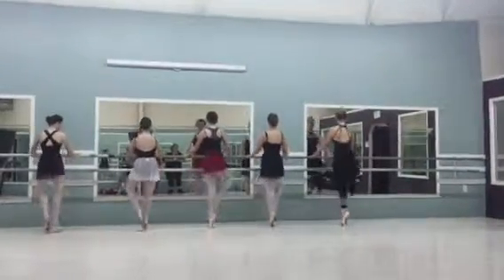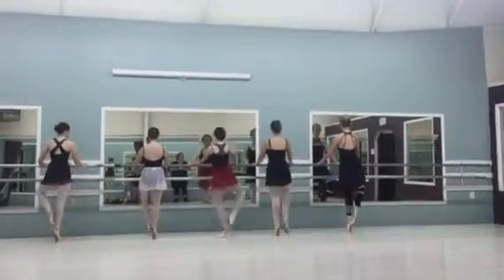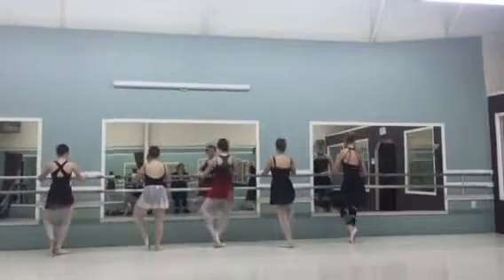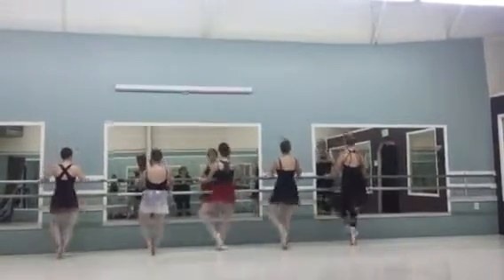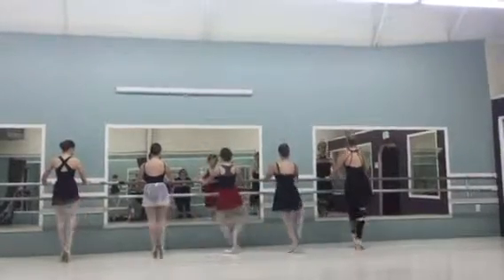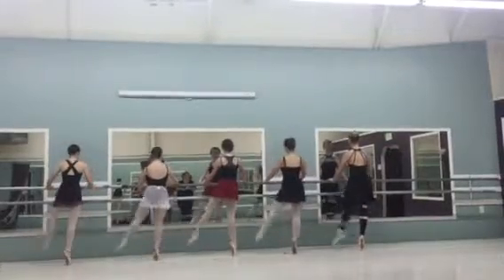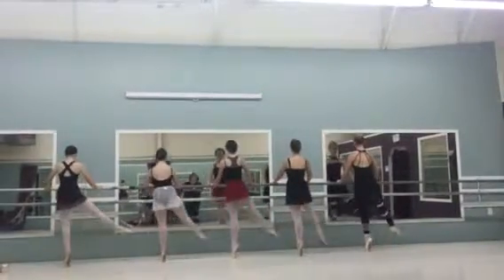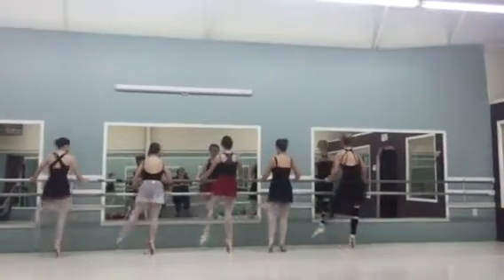Ballet 4 Pointe- coupe-passé-dégagé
January